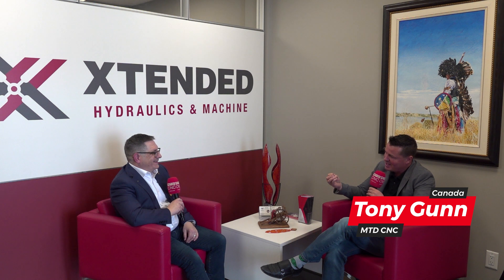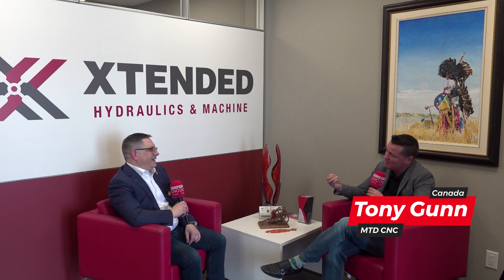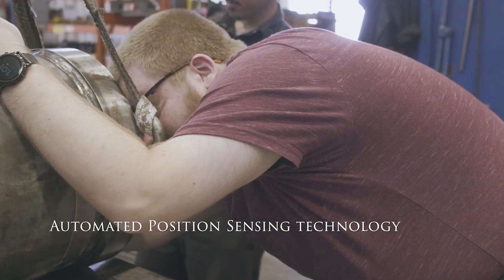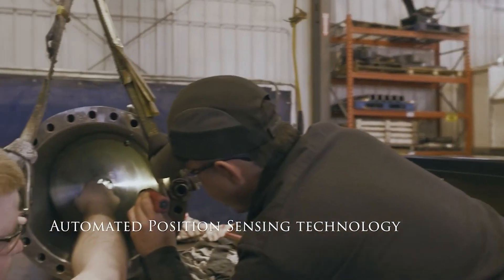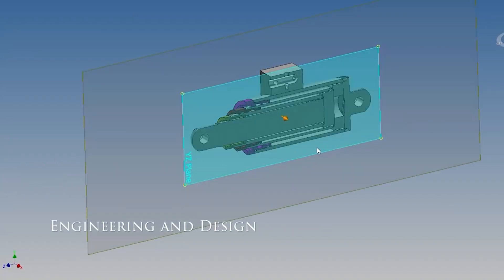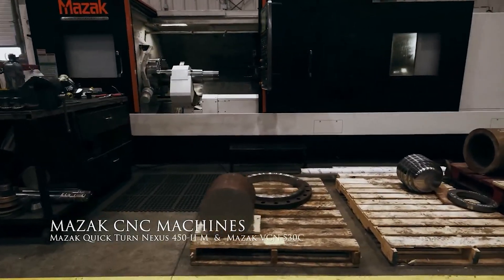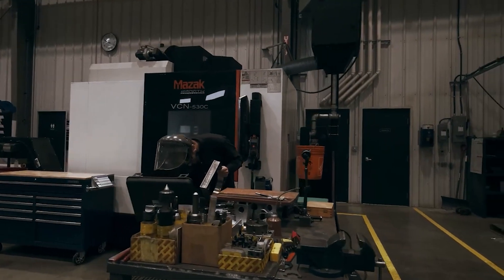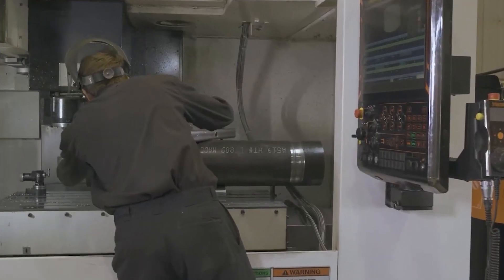This is how Xtended Hydraulics and Machine compete globally and support 80% of underground min...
Based in Saskatchewan Canada, Xtended Hydraulics and Machine are world leaders in position-sensing technology and hydraulic cylinders within the mining industry. So why do they continue to invest in technology, people, and the community? Tony Gunn of MTDCNC and Robert Tebb of Xtended Hydraulics and Machine discuss the company’s ability to compete globally and their investments in technology from companies like Mazak and Acieta, ultimately enabling continuous growth and success. Join the exciting conversation to learn about the significance of potash mining to support better crop yield for the rapidly increasing population, Xtended’s game-changing patented new product for the oil and gas market, and how they've become leaders with their supply of hydraulic cylinders to 80% of underground mines in Saskatchewan!

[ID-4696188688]